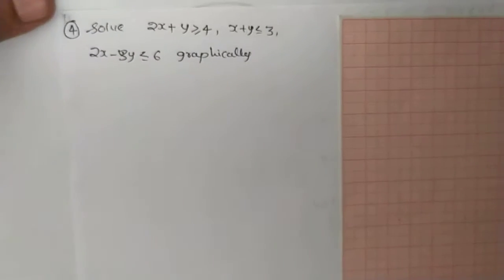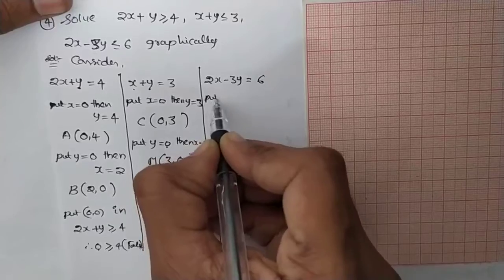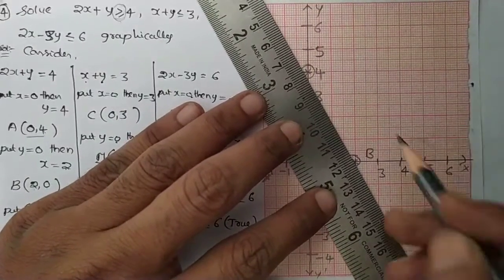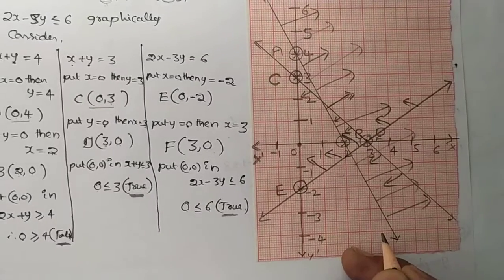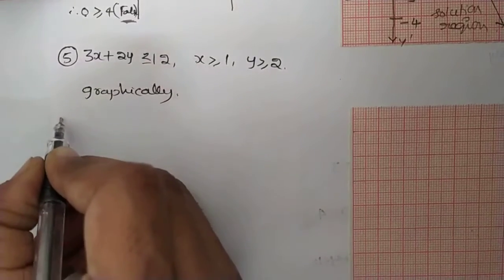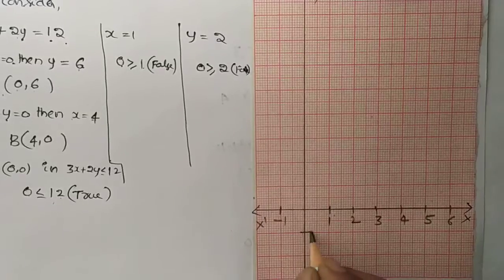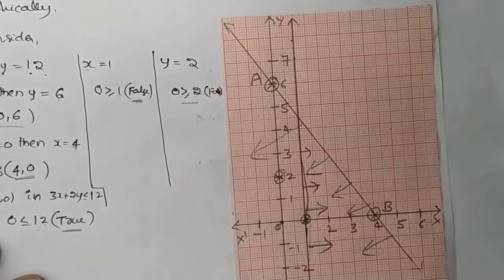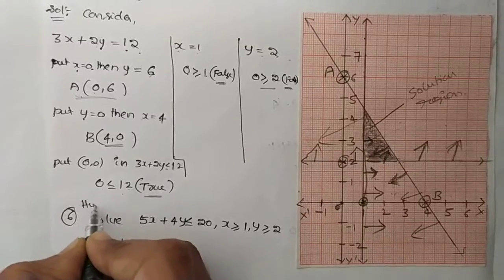Linear inequalities-10 of Class11 NCERT by SHAFI